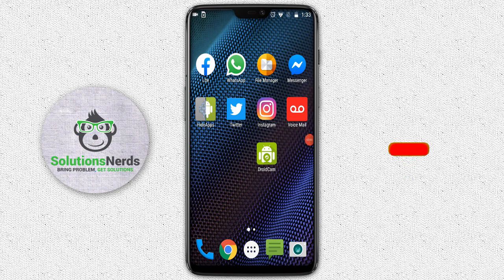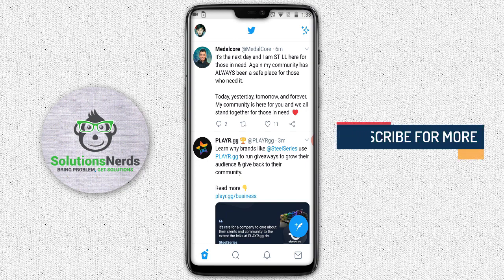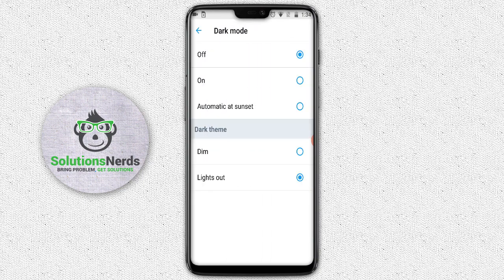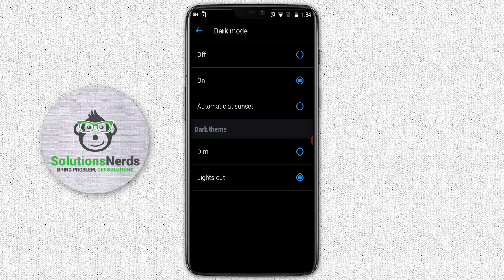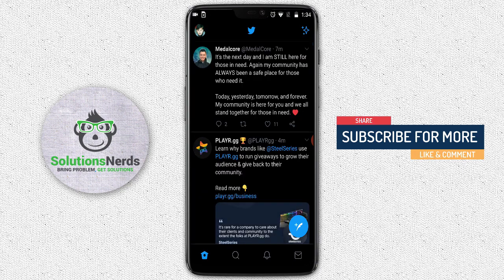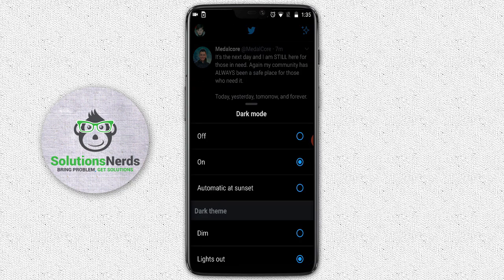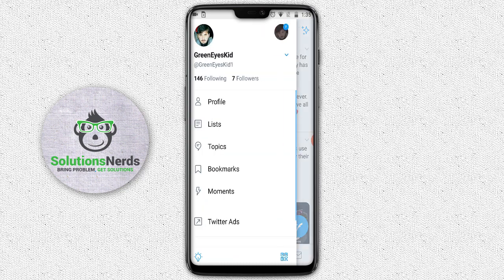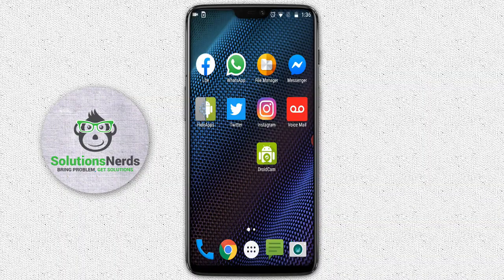How to enable dark mode on twitter | Light-on-dark | Dim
In this video, you will learn how to easily enable or disable dark mode or light out mode on twitter or in twitter. It is really useful for improving your android or iPhone battery time. Hope you will enjoy and love this trick.

Do comment about this video.
Do share if you find it useful.